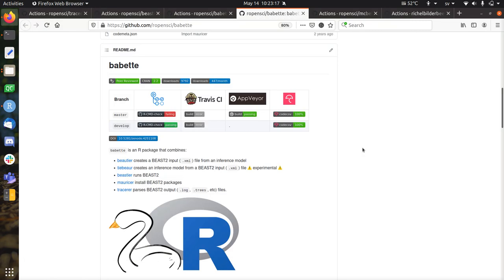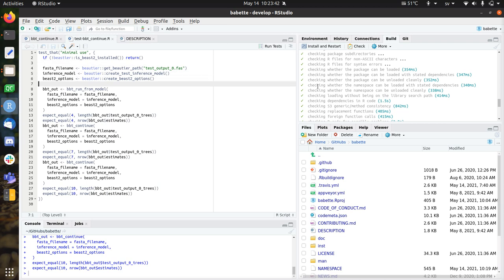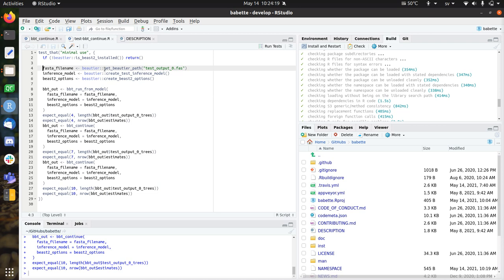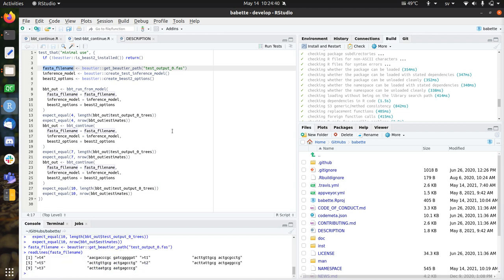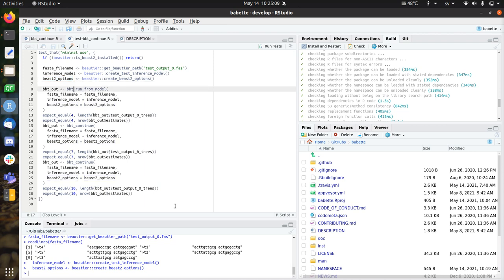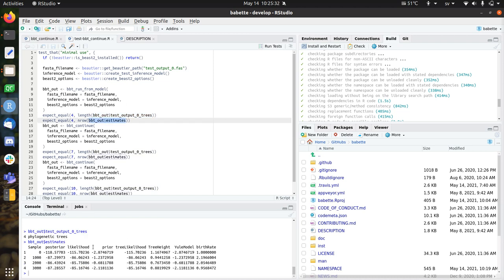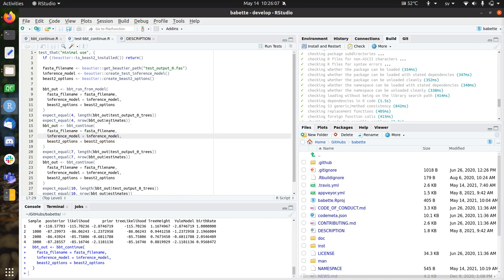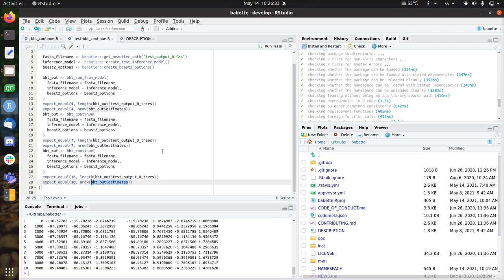babette: continue a run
The R package babette has a new experimental feature: to continue a BEAST2 run. In this video, I show how it works.